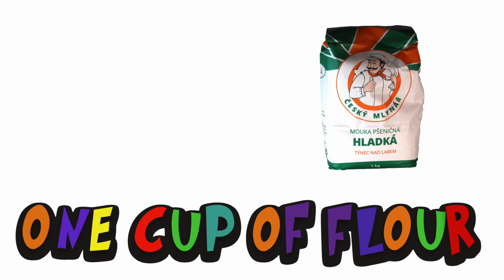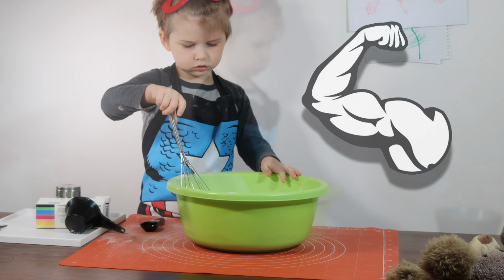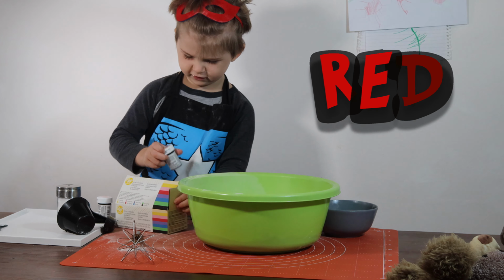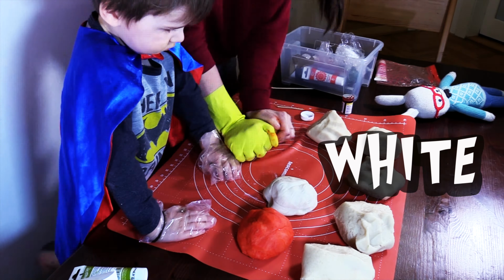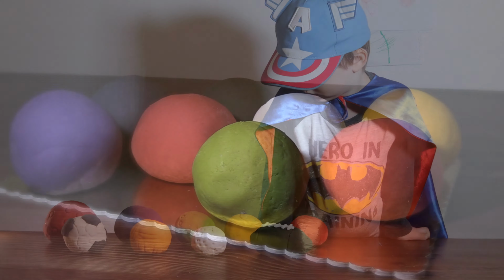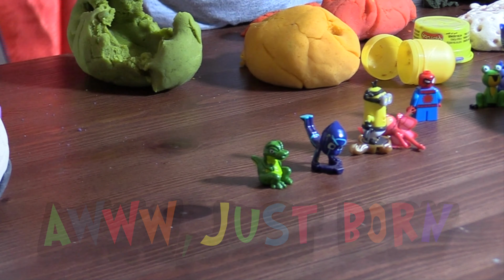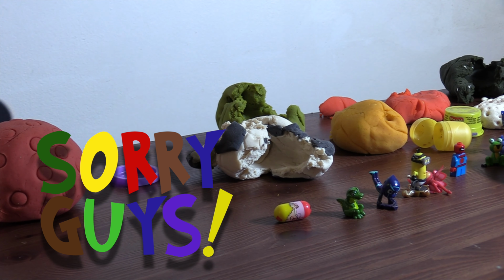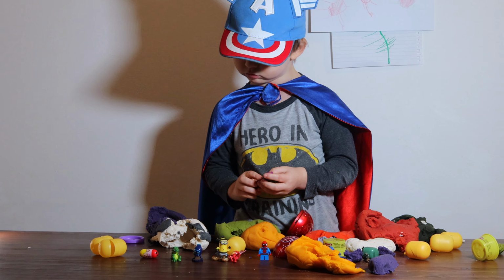SuperOllieE - DIY PLAYDOUGH, MIXING COLORS & SURPRISE PLAYDOUGH SPORTS BALLS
In this fun video I am showing you guys how to make YOUR OWN PLAYDOUGH using things your mommys or daddys have most probably already in their kitchen! DIY! THEN I dye the playdough to create many fun colors and at the end, I and my mom transform the dough into SURPRISE SPORTS BALLS and fill them with special surprise toys I chose. Hope you'll try it too!